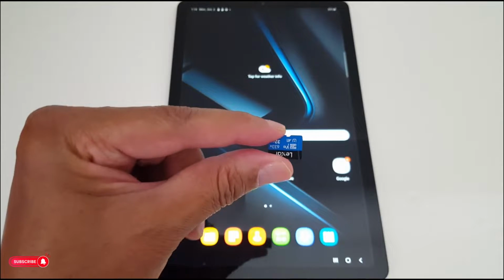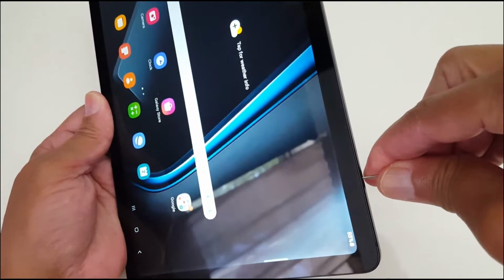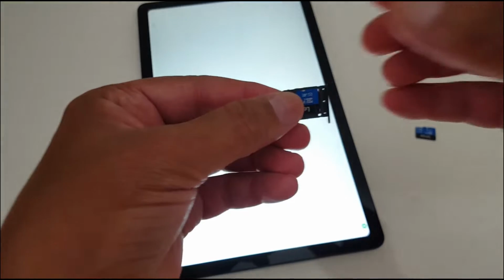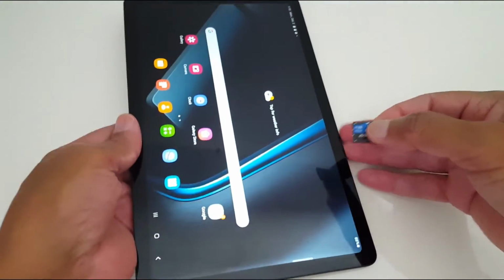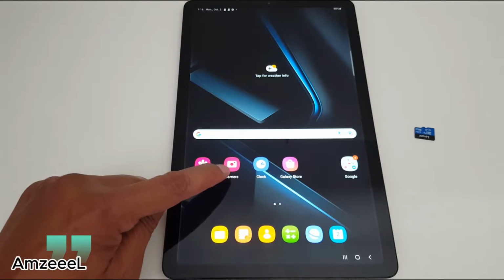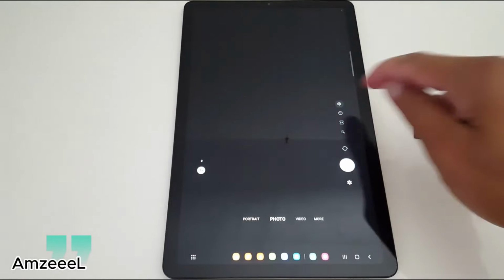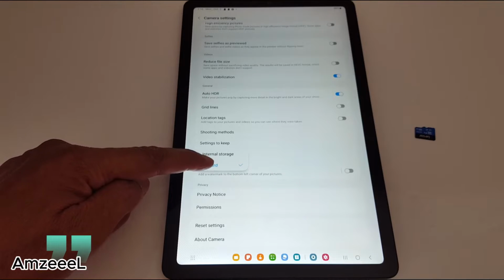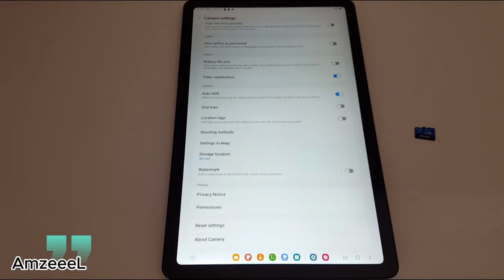how to set a micro sd card to automatically save photos & videos in Samsung Tablet | Android Tab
In this video, I’ll guide you step-by-step on how to set up your Samsung Tablet (or any Android tablet) to automatically save photos and videos directly to your micro SD card. 📸💾 If you’re running out of storage on your device and want to free up space, this is a simple and effective solution!

How to Make SD Card Default Location for Camera Photos & Videos in a Samsung Tab & all Android Tablets. Tablet running out of storage.

FREQUENT ASKED QUESTIONS:
how to set a Samsung tablet Tab camera to automatically save pictures and photos to Samsung tablet,
how to change location for camera storage to sd card,
how to transfer photos and videos to micro sd card on Samsung Tablet,
how to save photos and videos on Samsung tab memory card,
How to use sd card on Samsung Tab S2,
how to use micro sd card on Samsung Tab S3,
set sd card as camera storage on Samsung Tab S4 S5,
how to use an sd card as location for photos and videos on Samsung Tab S5e S6/S6 Lite,
how to set micro sd card as internal storage for Samsung tab S7/S7+/S7 FE,
how to use sd card on Samsung tablet S8/S8+/S8 Ultra et S9/S9+/S9,
How to set micro SD card as default storage on Galaxy tab s9 ultra for photos ,
How to set micro SD card as default storage on Galaxy tab s8+ camera,
how to use a micro sd card as default storage for photos and videos,
how to save files on micro sd card on Samsung Android tablet,
how to use a micro sd card for camera selfies on Samsung tablet,
how to set up tablet camera sd card, Galaxy Tab A:
How to Make Micro SD Card Default Location for videos and photos,
Galaxy Tab S: How to Make Micro SD Card Default Location for pictures and videos,
how to save a photo on Samsung tablet sd card,
How do I set my tablet camera to use my SD card?
How do I get my SD card to work on my tablet for camera shootings?
How do I get my camera to recognize my SD card on Samsung tablet?
How do I change my default storage to SD card on Samsung tablet?